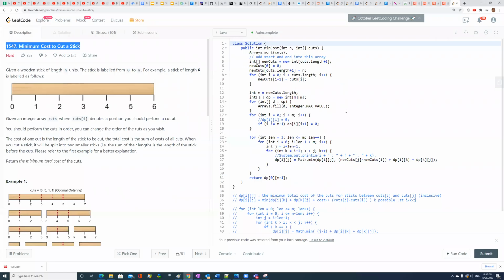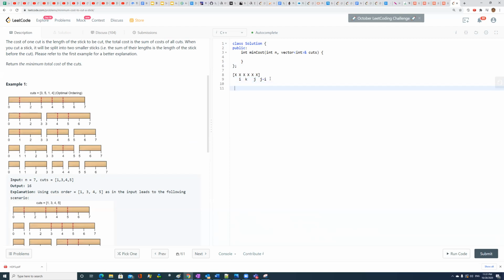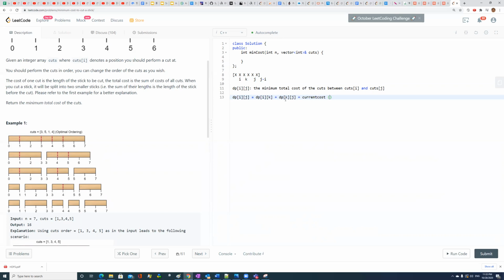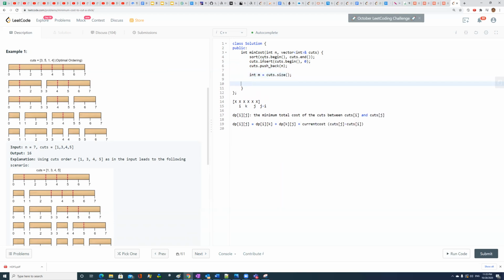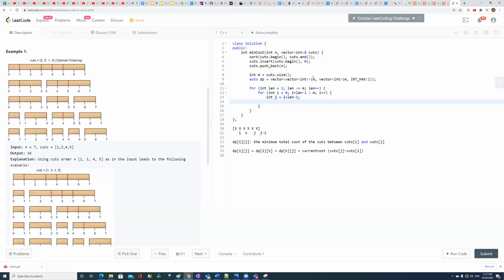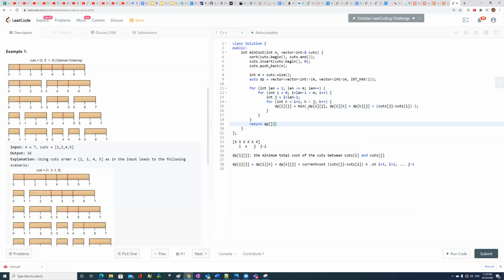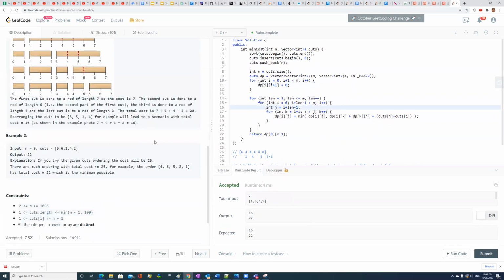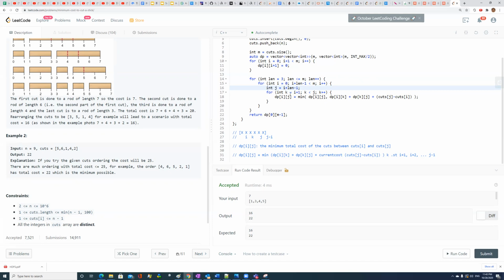【每日多题】1547. Minimum Cost to Cut a Stick区间型动态规划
1547. Minimum Cost to Cut a Stick区间型动态规划，区间定义就是两个砍木头的范围的最小cost，先获取小区间的值，逐步扩展到整个大区间，典型的code形式就是三重循环，最外层是区间长度，第二层是区间左边界，第三层是左右边界之间的可能砍木头的点。